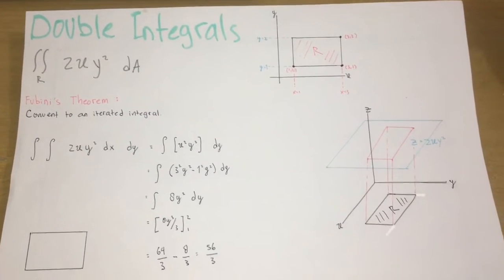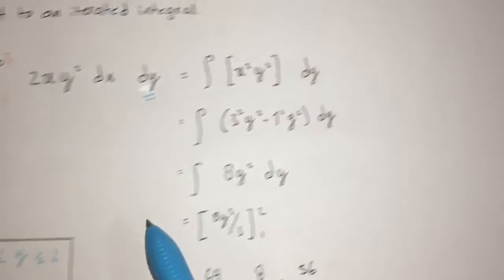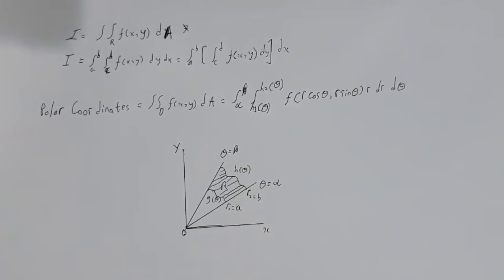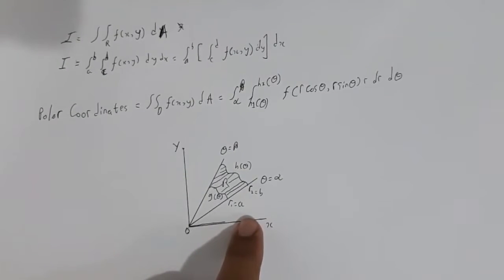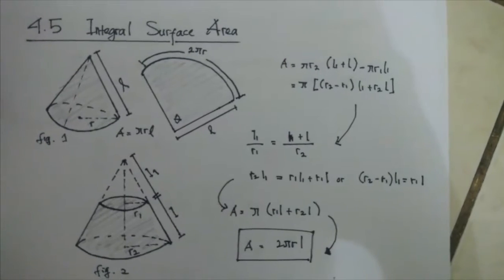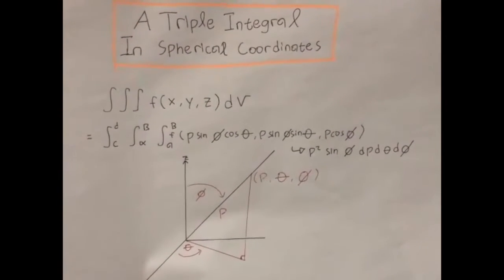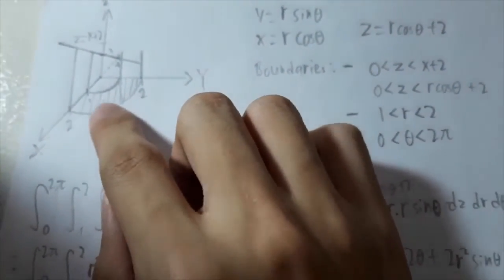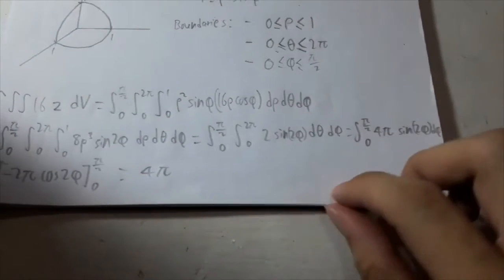Calculus 2 : Double Integral and Triple Integral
Group Member :
Ignatius Hisar Garcia 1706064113 Civil Engineering
Diva Calista Amalia 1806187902 Metallurgical and Material Engineering
Osdi Osbert Billi 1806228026 Mechanical Engineering
Muhammad Pasha Arrighi 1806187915 Metallurgical and Material Engineering
M. Fakhri Nuh 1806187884 Mechanical Engineering